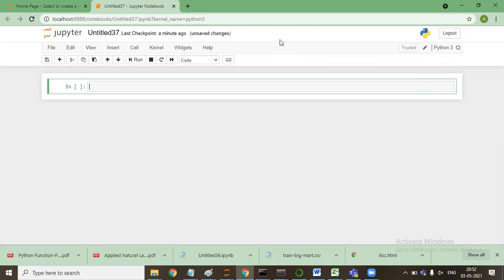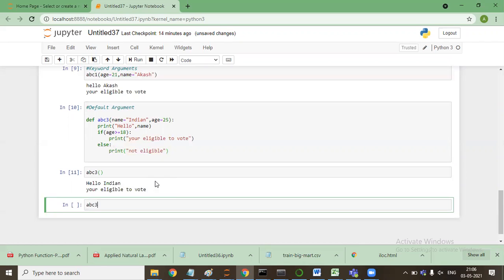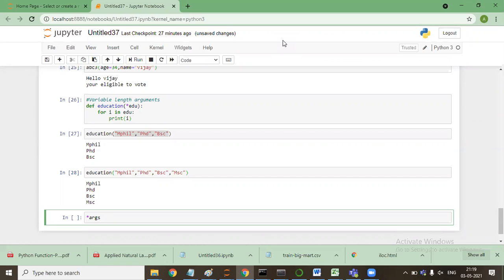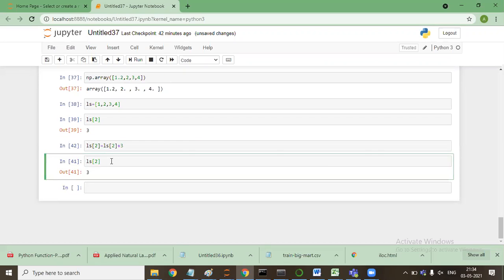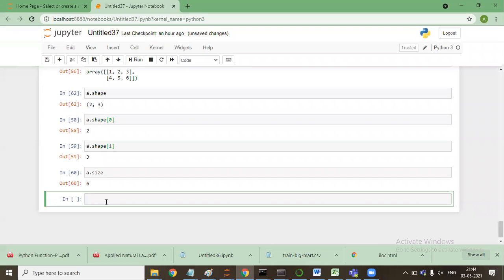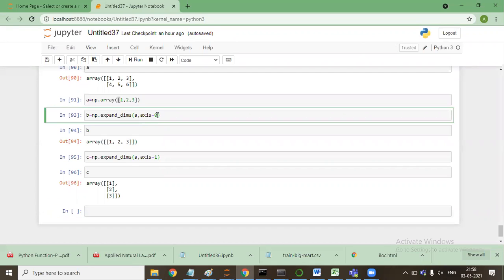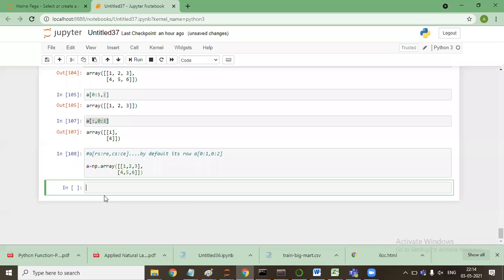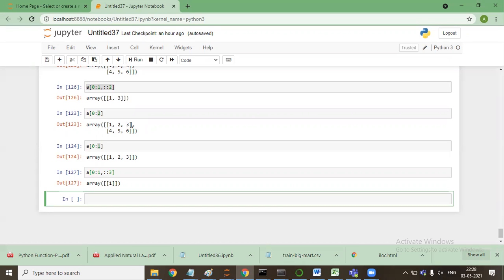IIBM Institute | Python | NumPy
NumPy is a Python library used for working with arrays. It also has functions for working in domain of linear algebra, Fourier transform, and matrices. NumPy was created in 2005 by Travis Oliphant. It is an open source project and you can use it freely.

Toll Free : 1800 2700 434